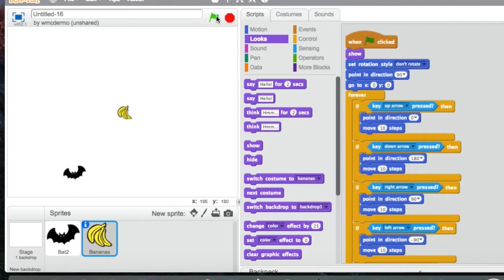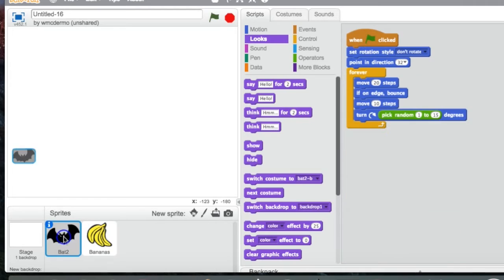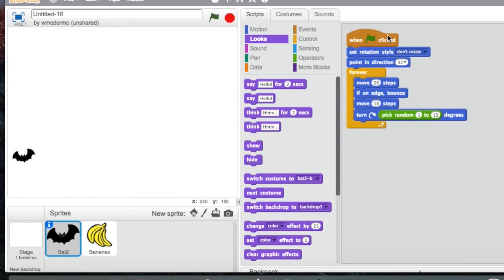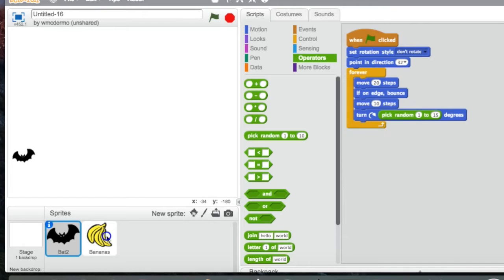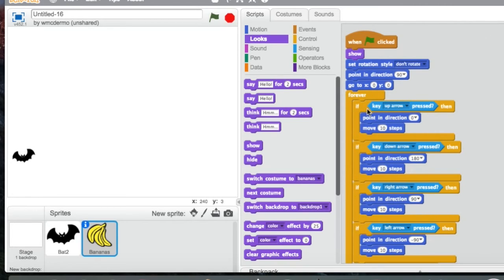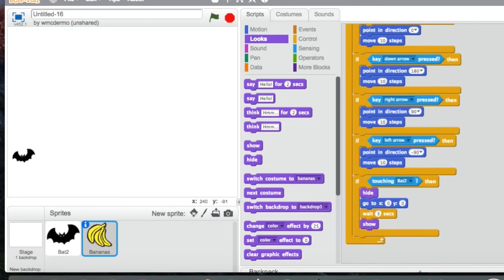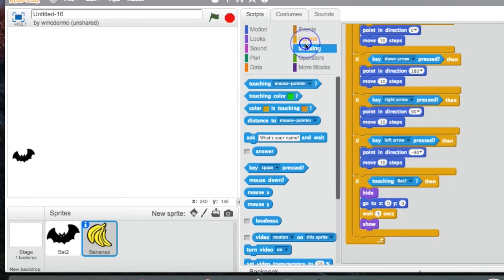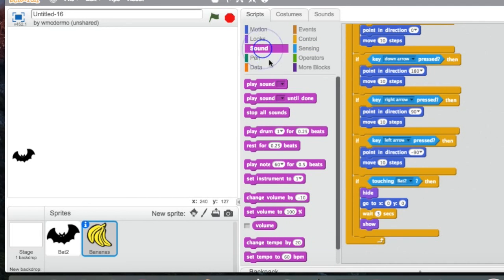When Sprites Meet